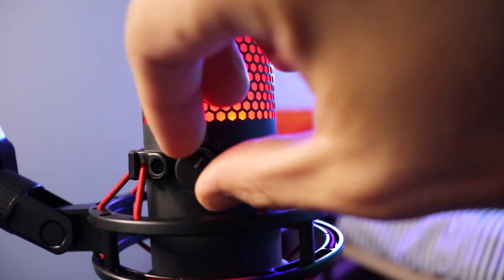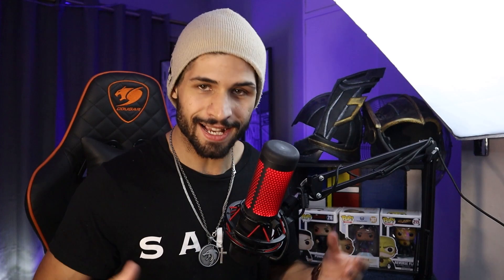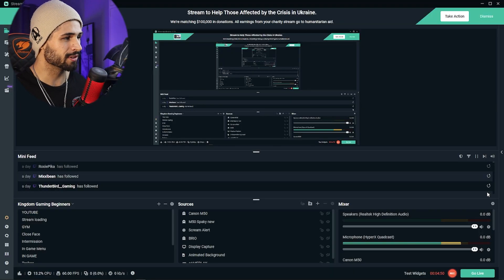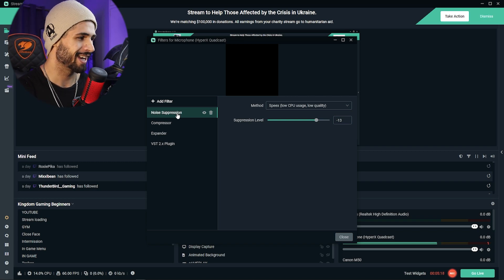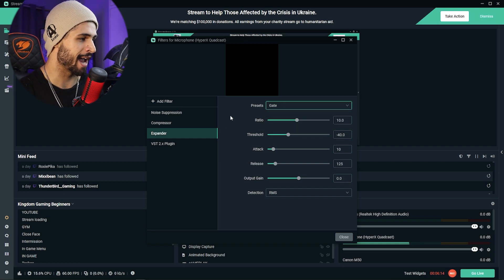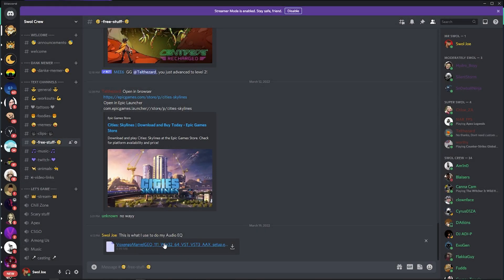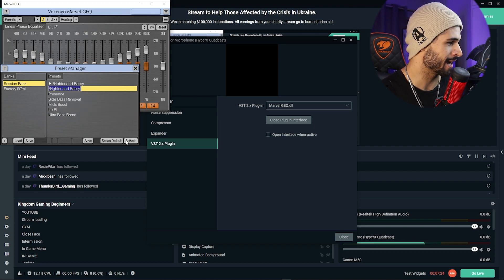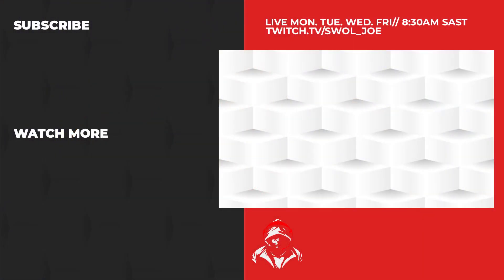How To Make The Hyper X Quadcast Sound Better | Setup & Settings Guide 2022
A UPDATED video guide on How To Make The Hyper X Quadcast USB Mic Sound Better using my setup and settings. There's a few tips here that I share based on my experience while live streaming on Twitch and recording for YouTube.

⚡️ My Gear

Logitech Brio 4K Webcam
Canon M50

TIME STAMPS
00:00 - Intro
00:11 - Make The Hyper X Quadcast Sound Better
00:46 - HyperX Volume and Settings
01:15 - How to Add USB mic into SLOBS/OBS
02:19 - Best Audio Filters in SLOBS & OBS